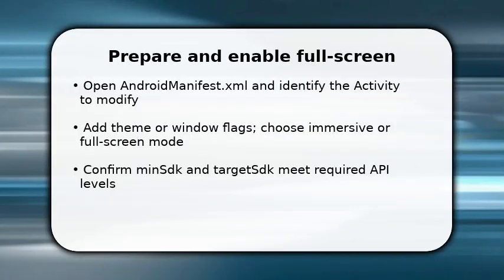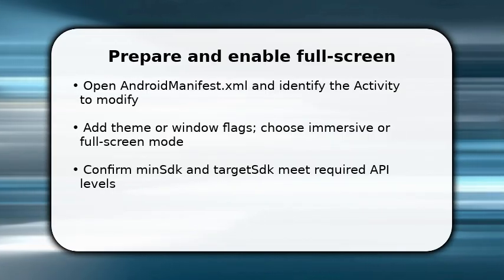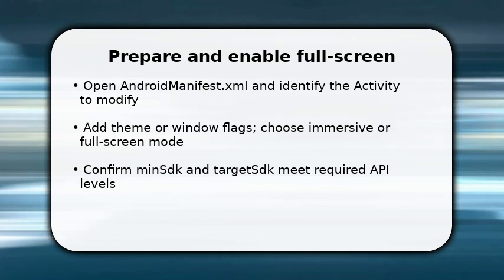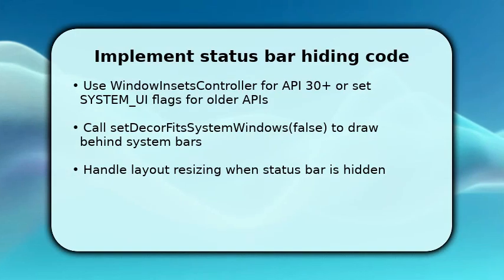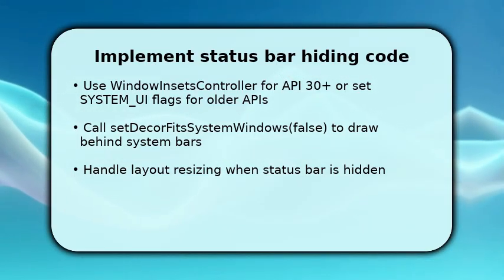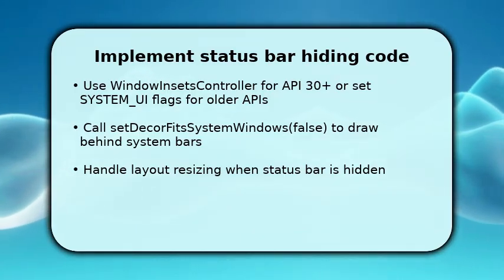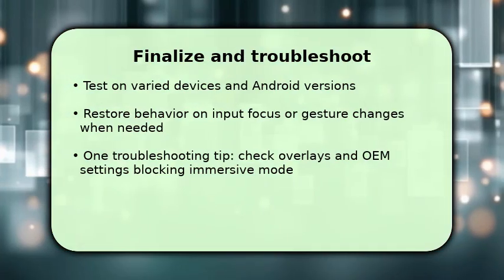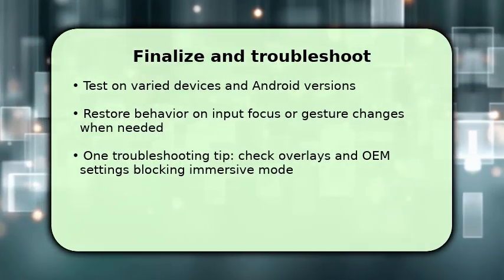How to Hide Status Bar in Android - Step by Step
Discover the secrets to hiding or disabling your Android status bar. This step-by-step guide will walk you through various methods, including using system settings and third-party apps designed for this purpose.